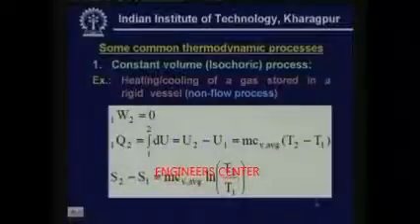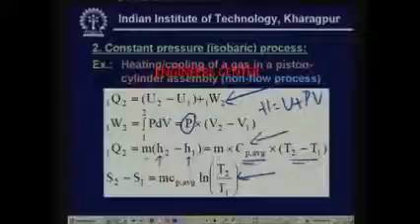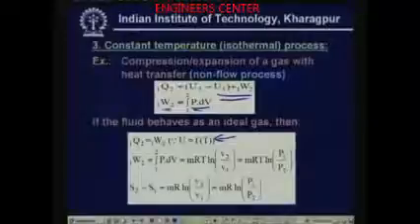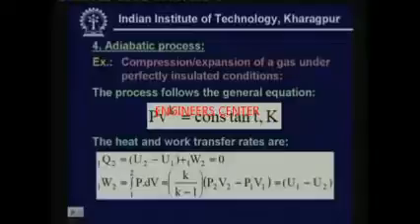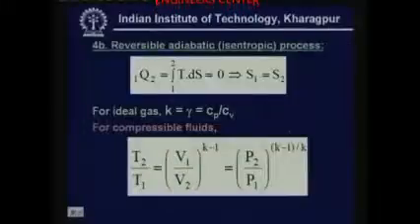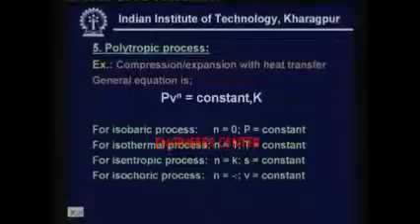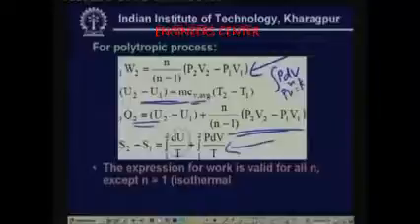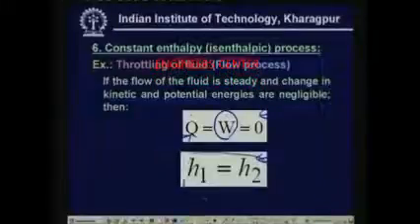Refrigeration & Air Conditioning by Prof M Ramgopal PART 15 - ENGINEERS CENTER